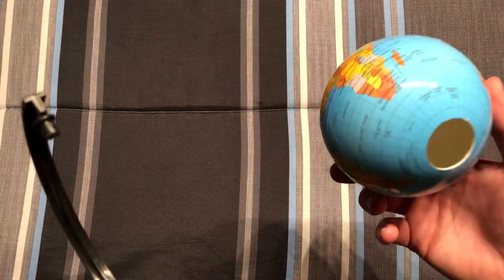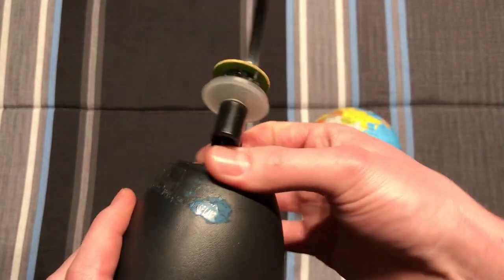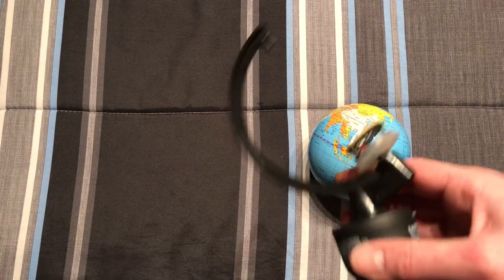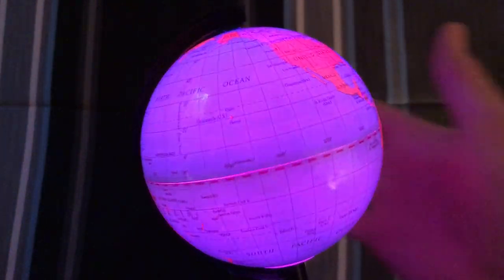Sunbeam Earth Novelty LED Light Bulb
Sunbeam Planet Earth Novelty Color Changing LED Light Bulb